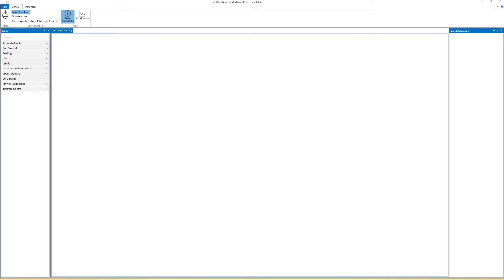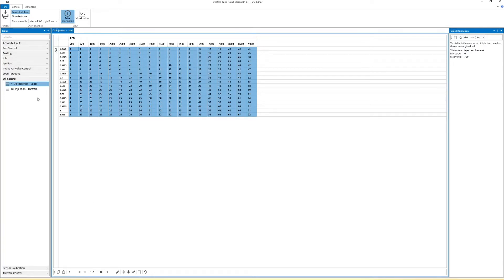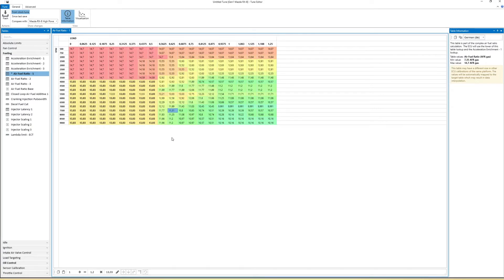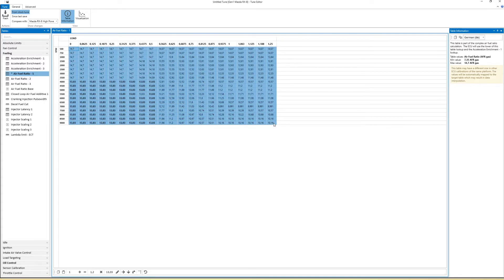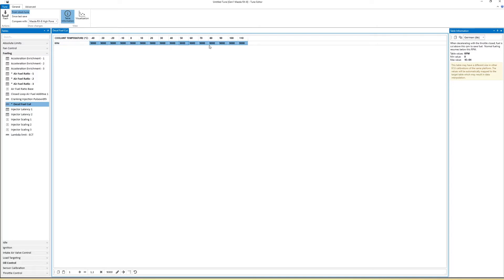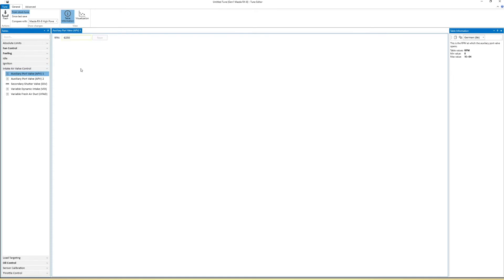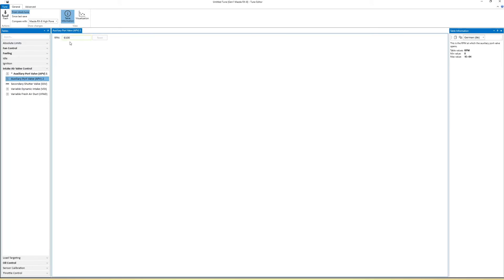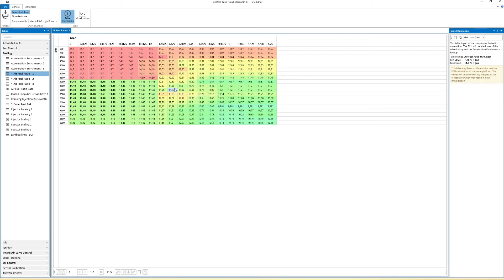Mazda RX-8: Flame Tune Guide with VersaTuner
Flametune Guide for Mazda RX-8.
questions/suggestions
just ask in the comments :)